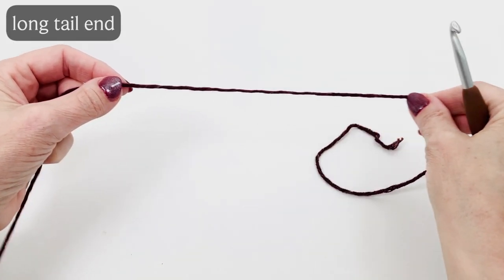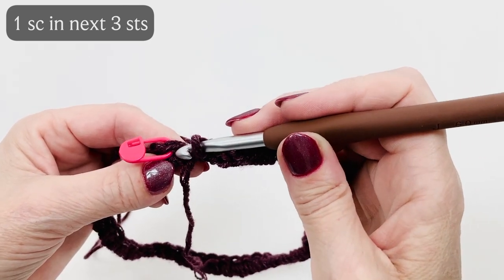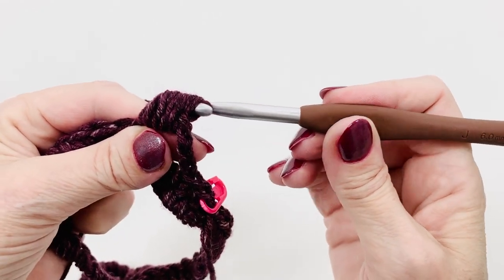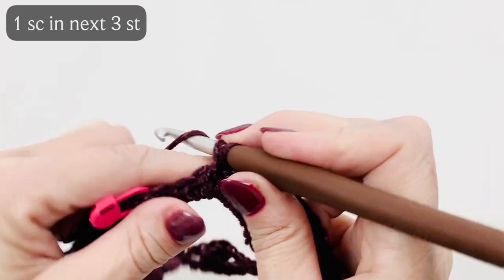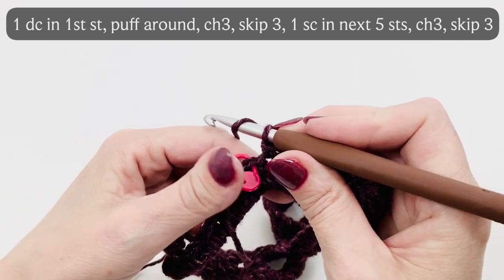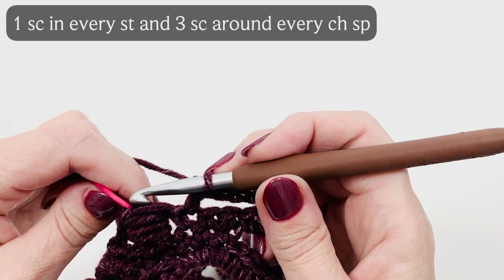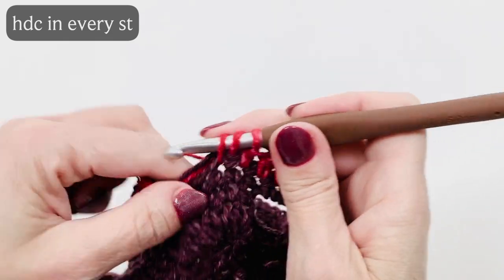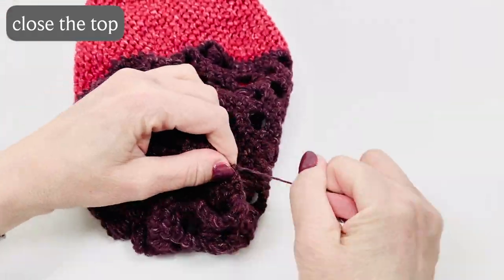Reversible Crochet Beanie - Free Crochet Pattern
Learn how to make this two sided reversible beanie made with the blocked puff stitch and half double crochet stitches. You can find the written pattern, including a photo tutorial, on my

--- About me ---
My name is Alice and I’m a crafter from the Netherlands living in Germany.